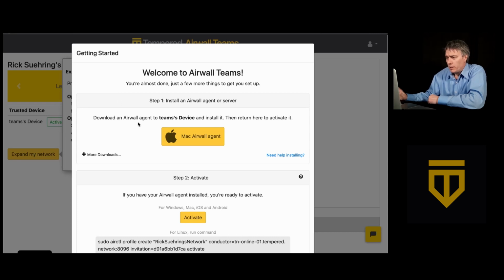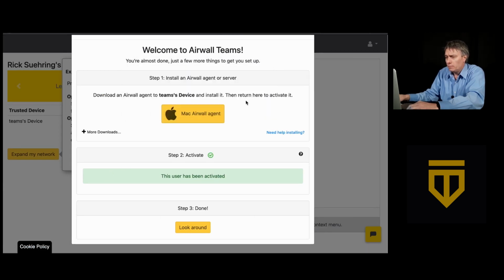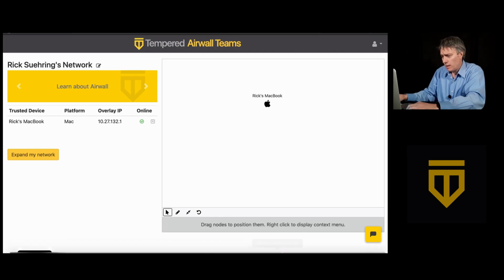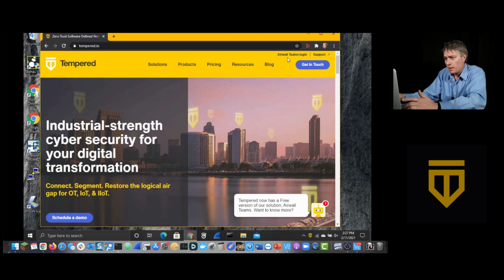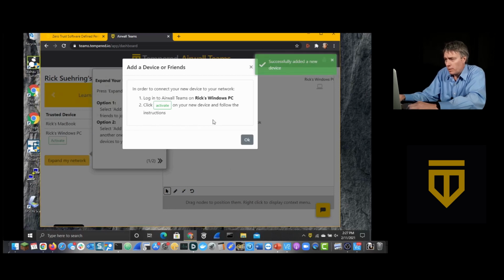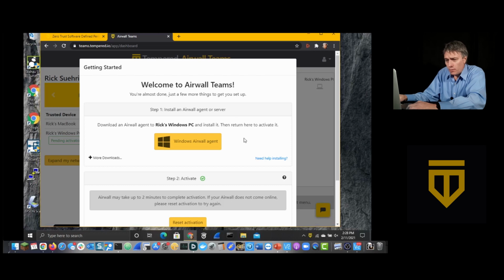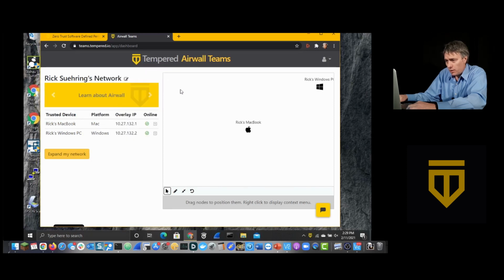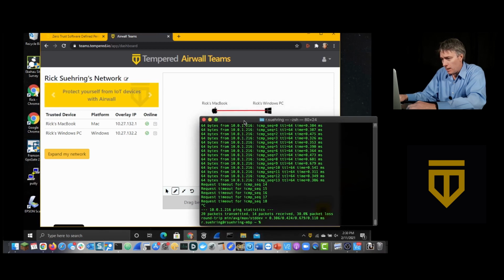Getting Started with Airwall Teams: A Free Private Network and Secure Remote Access Solution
Learn how to get started with Tempered Network's free private networking, VPN and secure remote access solution, Airwall Teams, in this 7 minute tutorial. Airwall Teams does the impossible; allowing you to build truly private system-to-system networks—that span public, private, cloud, and mobile networks—with just a few clicks, using an intuitive graphical interface.

Traverse NAT, firewalls, and other obstacles using our standards-based Host Identity Protocol (HIP) agents and ignite your team's productivity with the maximum in military-grade encryption technology.

Airwall Teams is a powerful subset of our Enterprise and Industrial network solution, Airwall—and it's free.